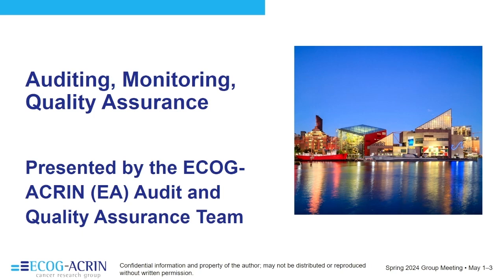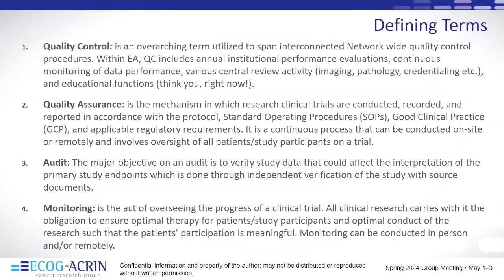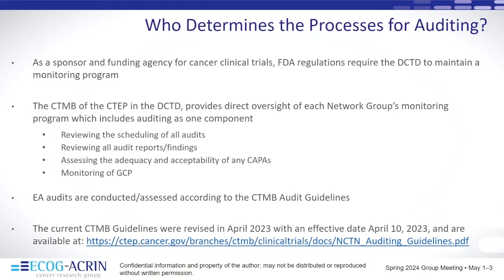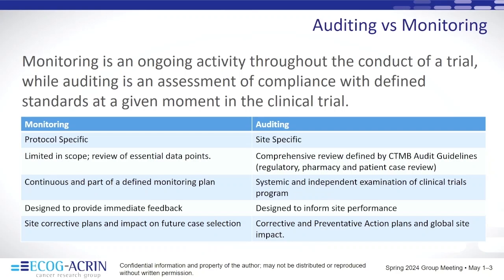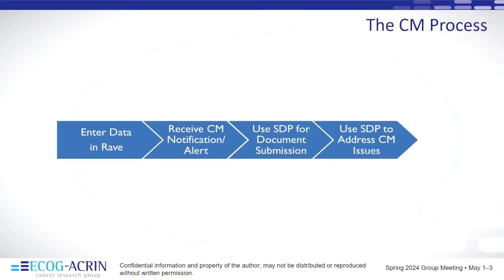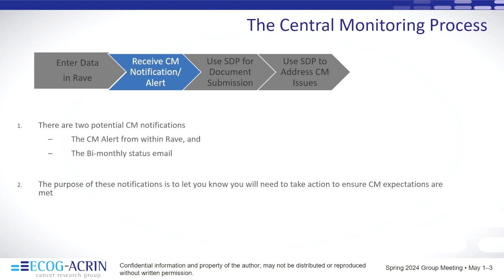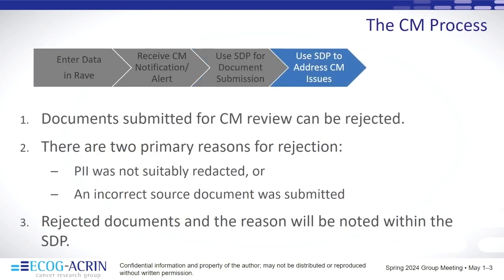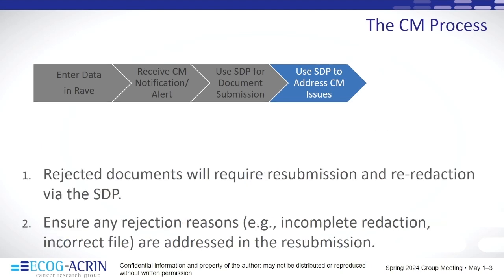Auditing vs Monitoring vs Central Monitoring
Explanation of the differences between auditing, site monitoring and central monitoring, and an introduction to how central monitoring works from the site perspective